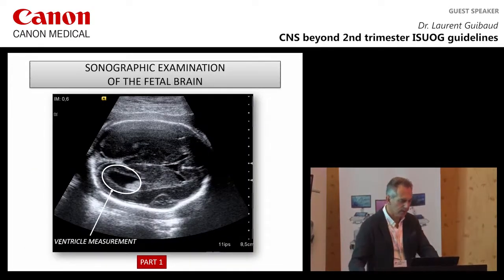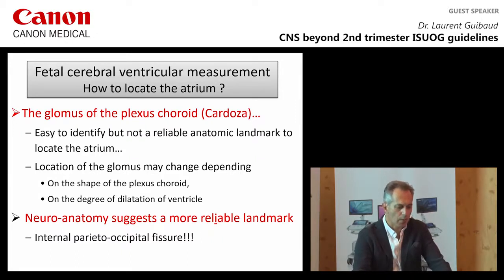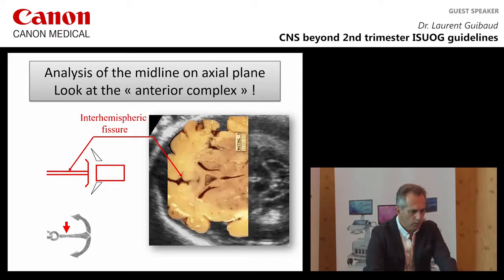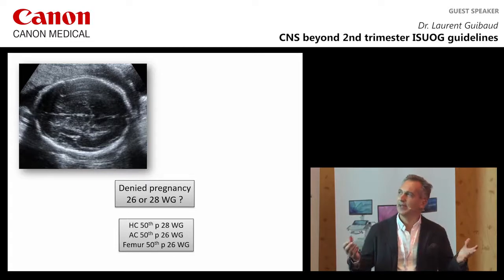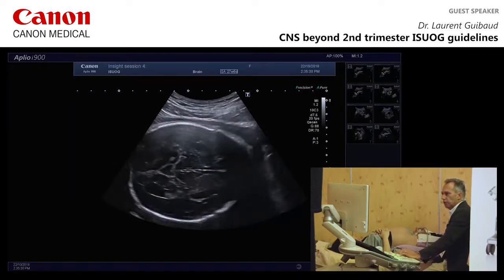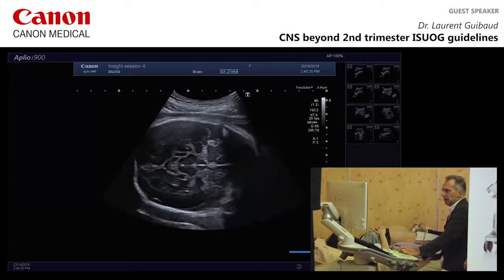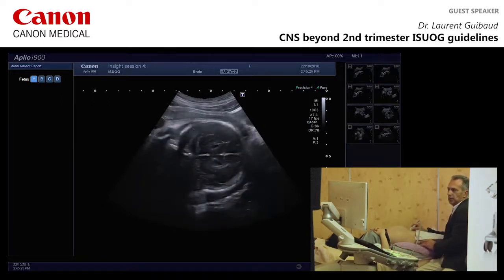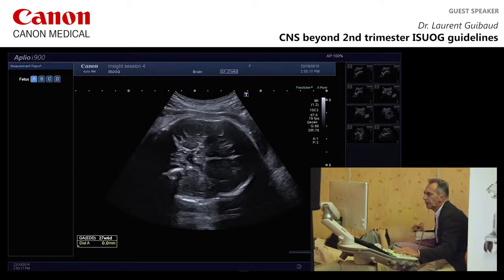ISUOG 2018 Dr Laurent Guibaud CNS Beyond 2nd Trimester ISUOG Guidelines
Dr. Laurent Guibaud - CNS Beyond 2nd Trimester ISUOG Guidelines

Recorded at ISUOG2018